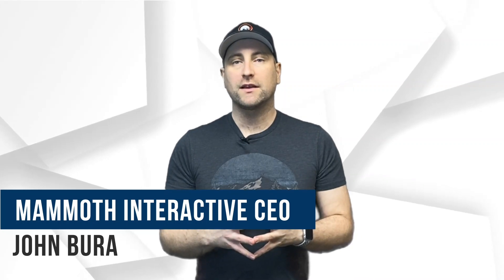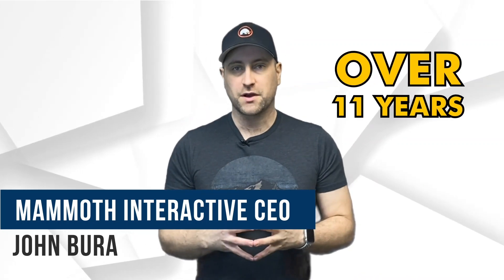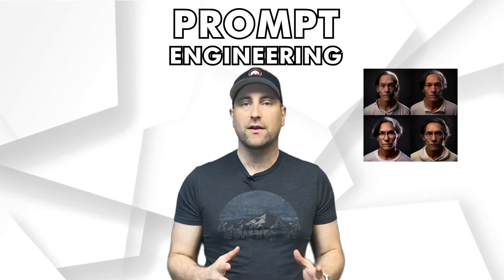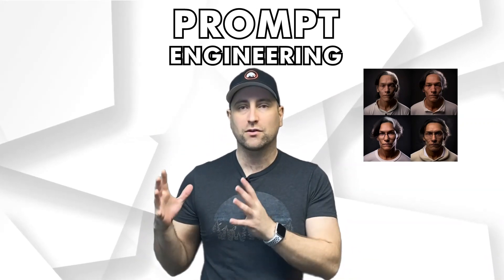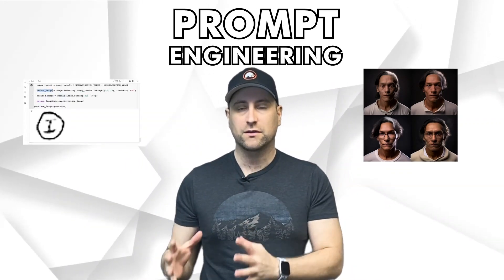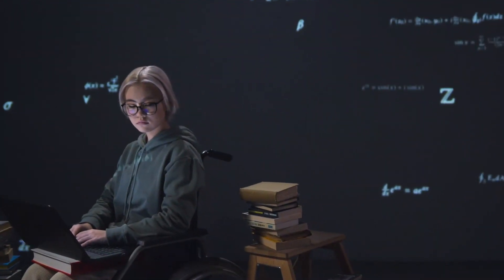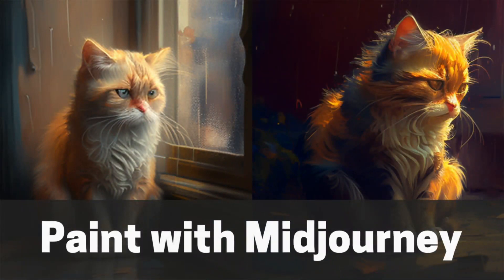Now on Kickstarter: Build Midjourney/Dall-E Machine Learning Ai Image Clone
Build Midjourney/DALL-E Machine Learning AI Image Clone
Learn the secrets of machine learning, Python and more! Build your own image generation app from scratch with AI. Learn to code!